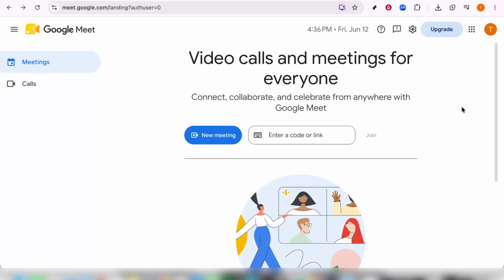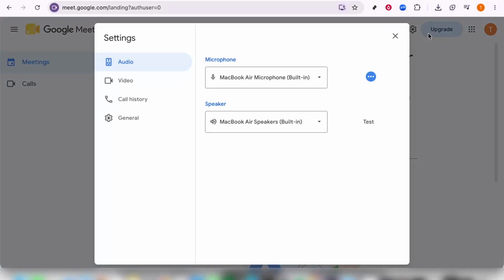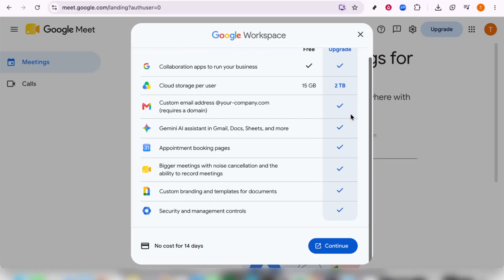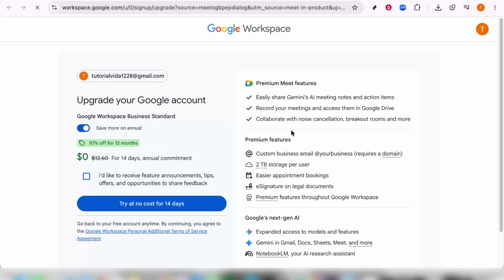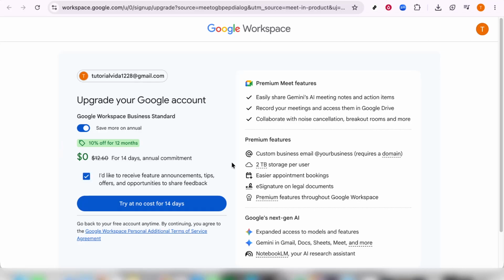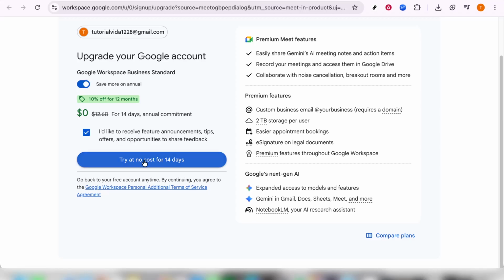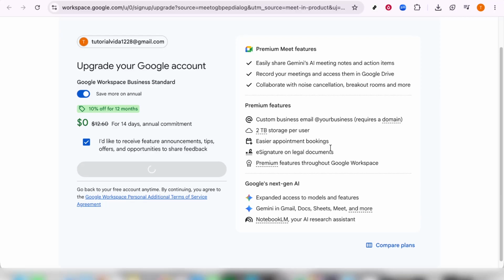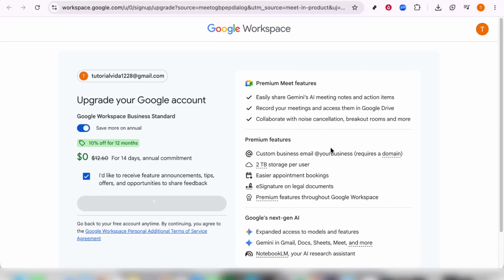How to Upgrade Google Meet Plan or Subscription | 2026 Guide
Today we cover how to upgrade your Google Meet plan or subscription to access additional features and enhanced meeting capabilities.